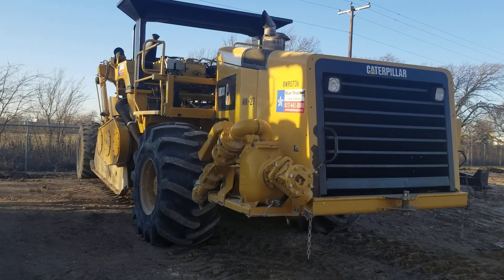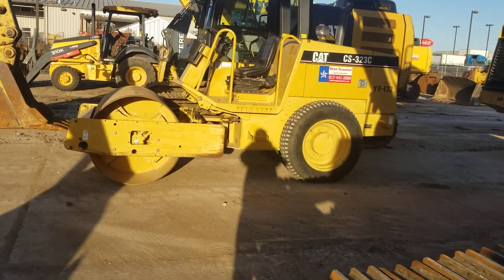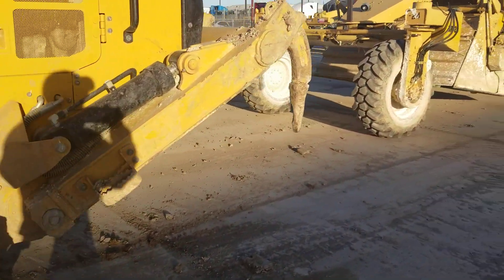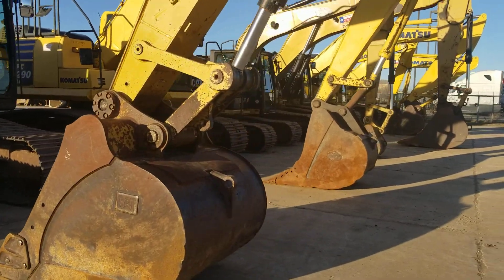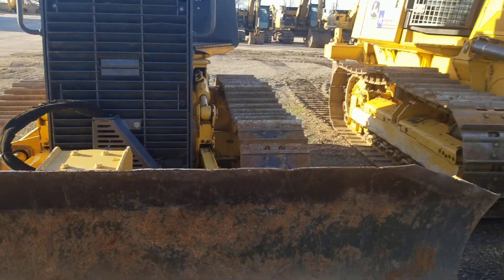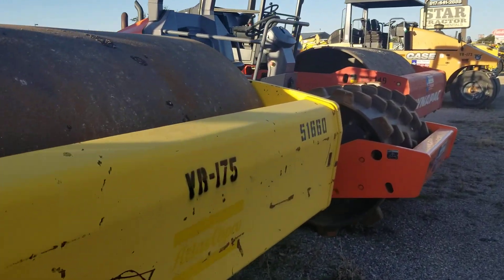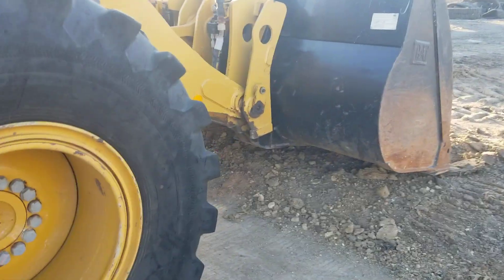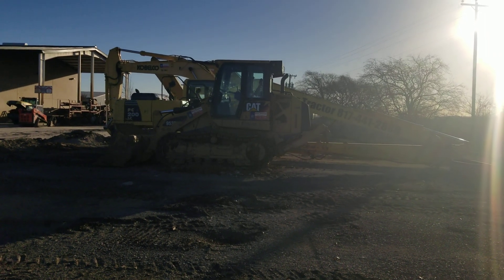Rent Heavy Construction Equipment in 2020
Rent Heavy Construction Equipment in 2020 from Star Tractor.